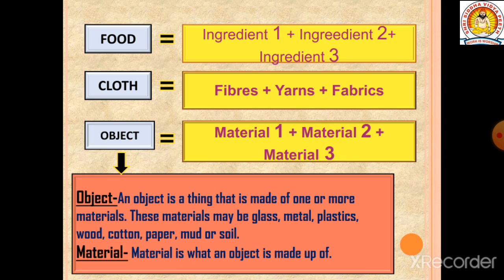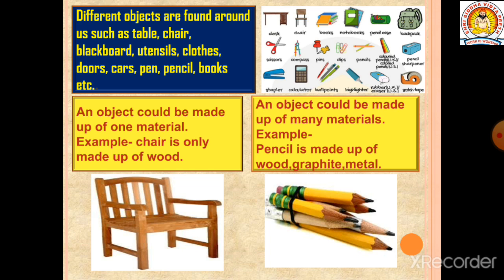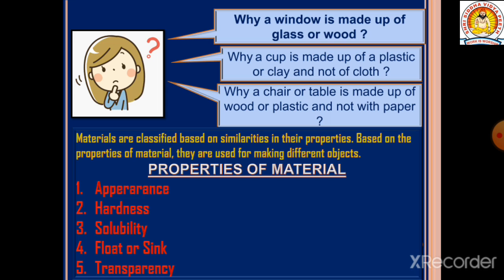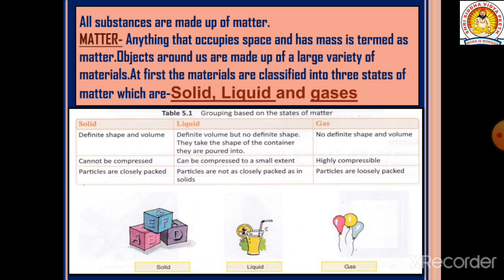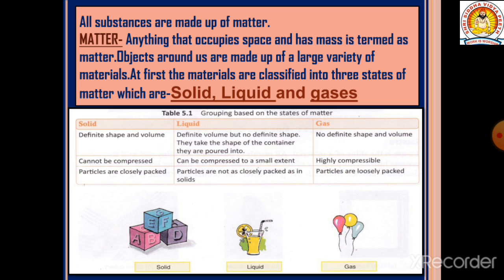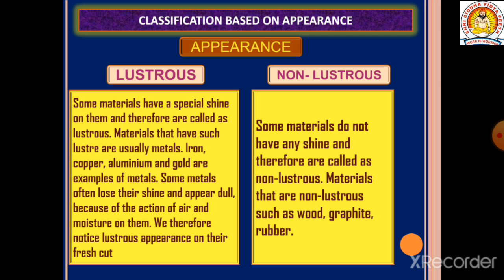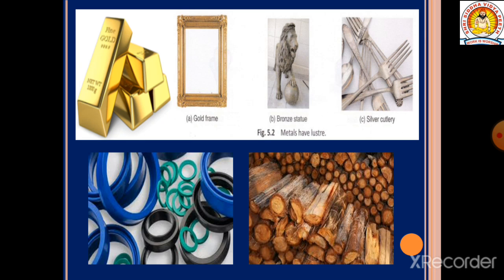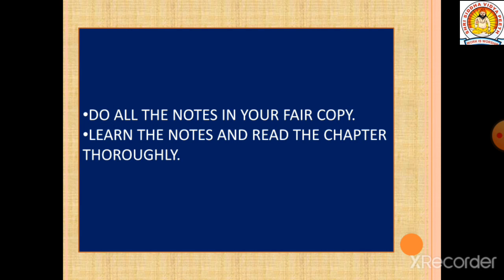CLASS-6 SCIENCE Chapter-4,Part-1